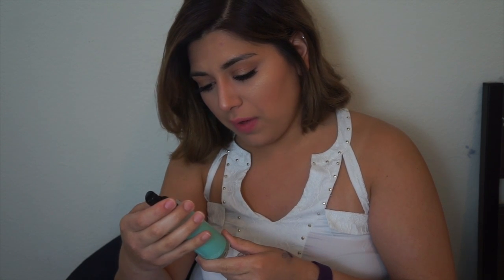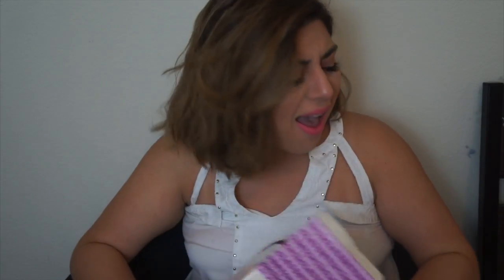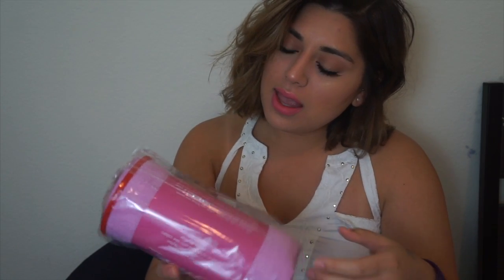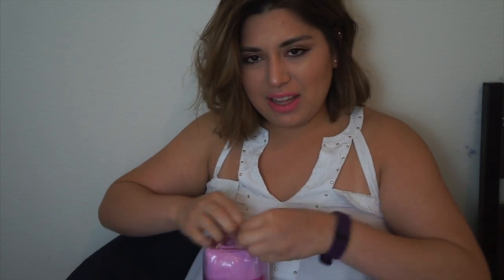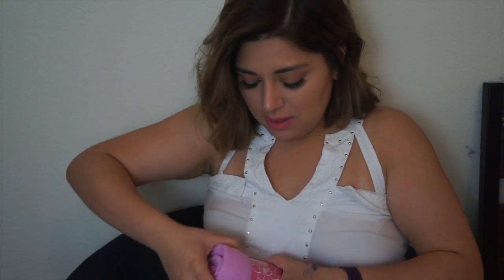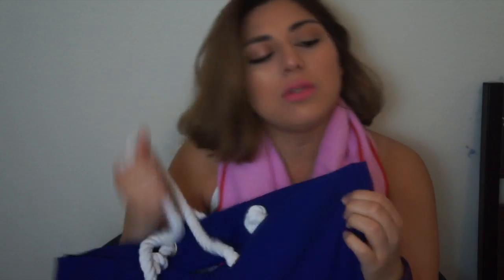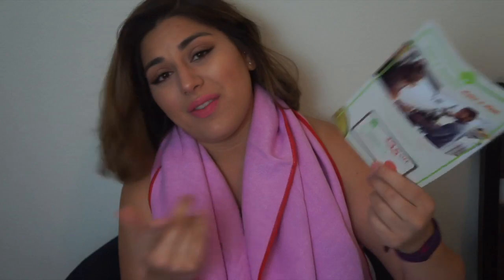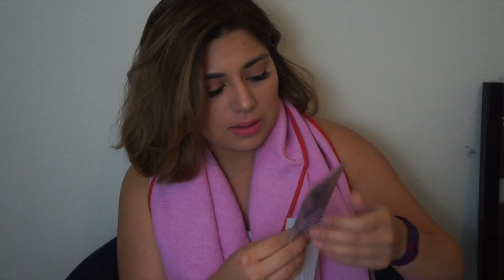FABFITFUN UNBOXING | Summer Box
Like I promised, here is my first Wednesday upload since the last video. I really hope y'all enjoy this and I will see y'all soon! I love y'all!